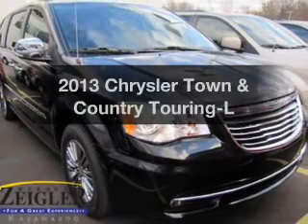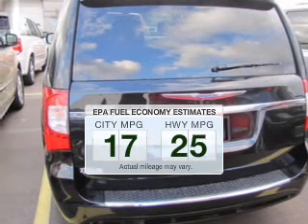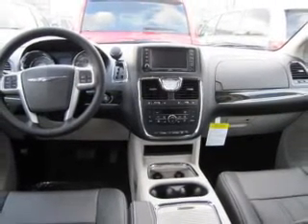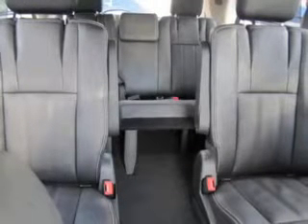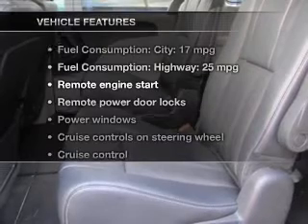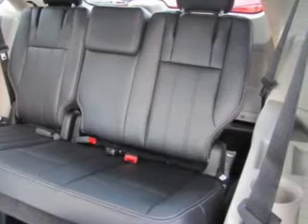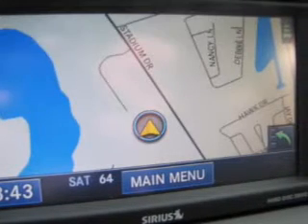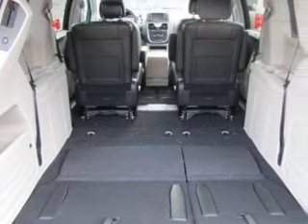2013 Chrysler Town & Country - Kalamazoo MI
Year: 2013
Make: Chrysler
Model: Town & Country
Trim: Touring-L
Engine: 3.6 liter 6 cylinder 24 valve
Transmission: Automatic
Color: Brilliant Black Crystal Pearlcoat
Mileage: 8
Address:
4201 Stadium Drive